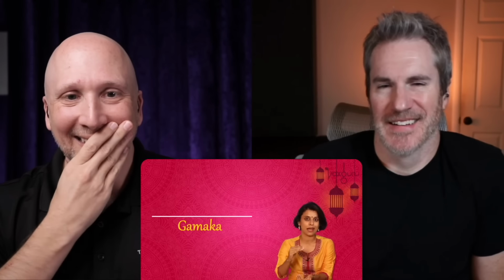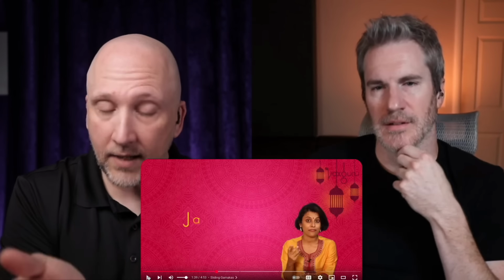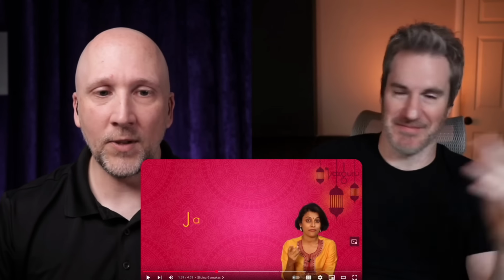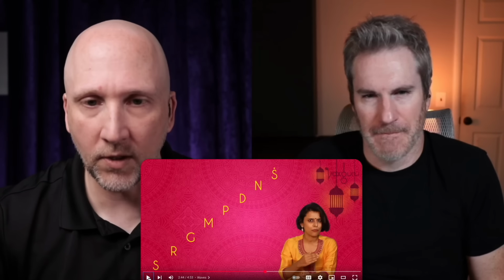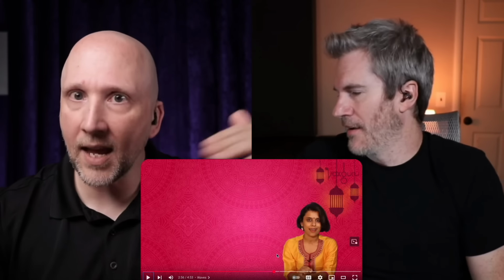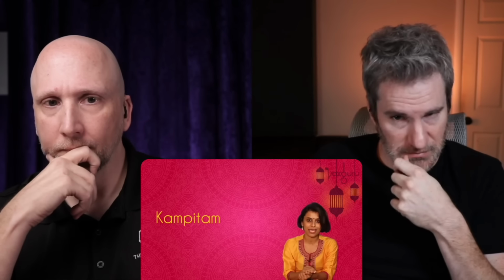Indian Classical Music Lessons | Anuja K (Alankaar) and Pratibha Sarathy (Gamakas) reactions!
First-time reaction and analysis of lessons from Anuja K and Pratibha Sarathy, hosted by 4x Guinness World Record-breaking vocal coach, Richard Fink IV, and Billboard #1 songwriter, Johnny Cummings.